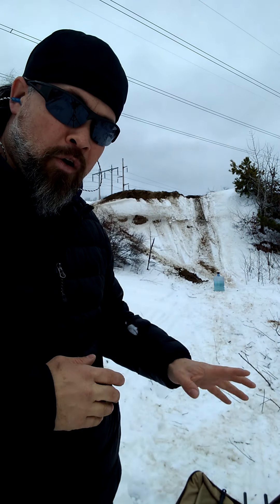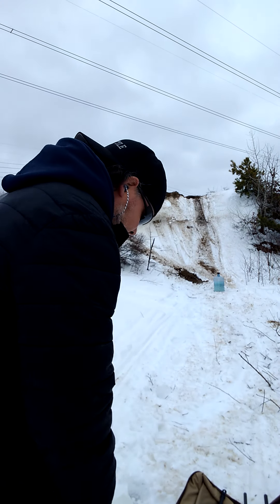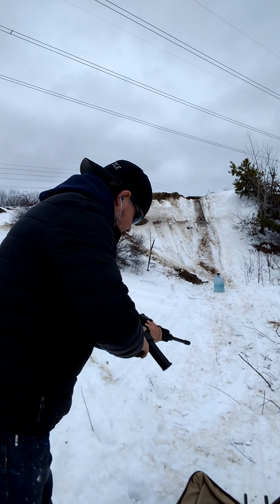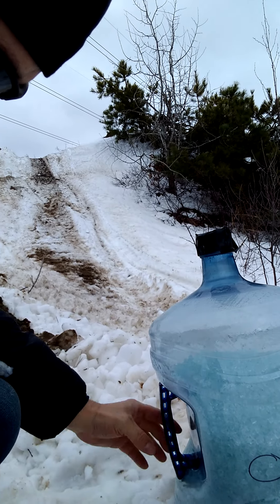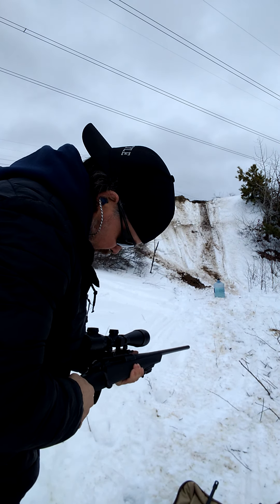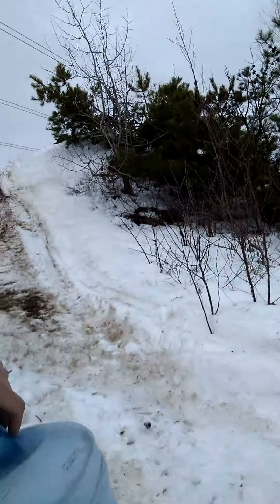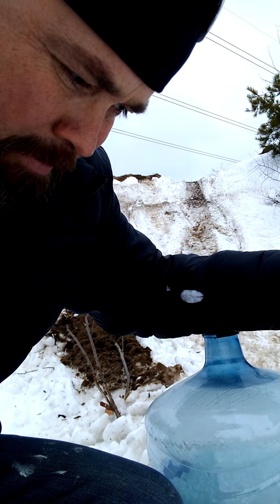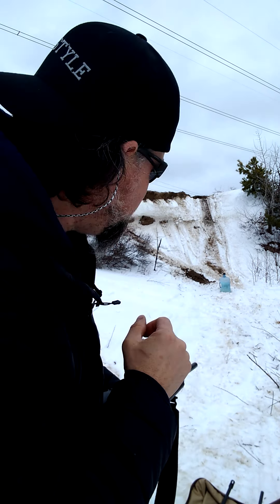350 Legend vs Shattered Glass !!!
A revisit shattered glass challenging calibers to the test.